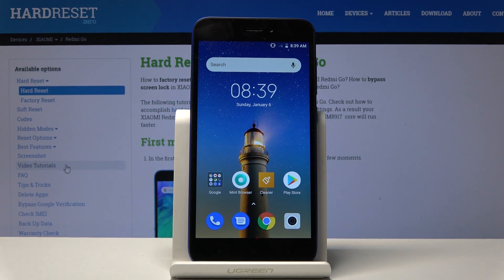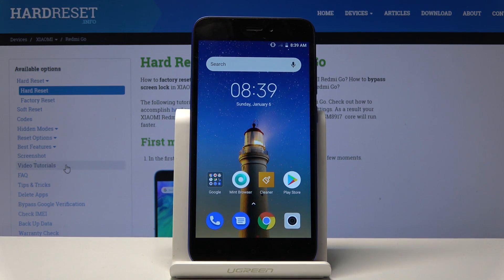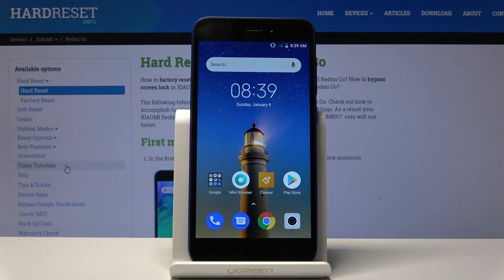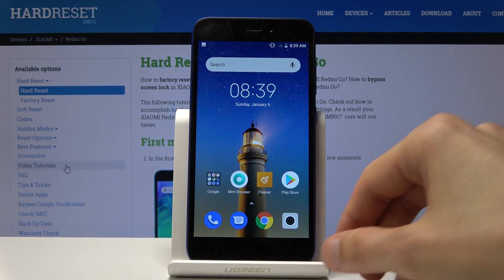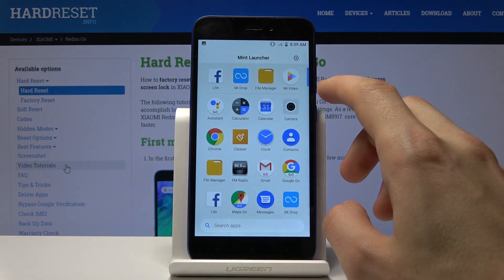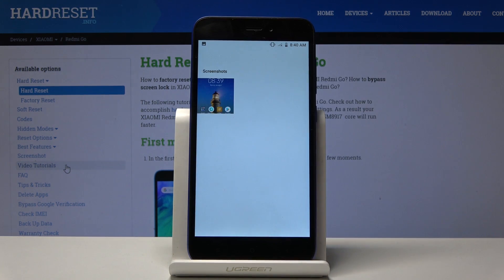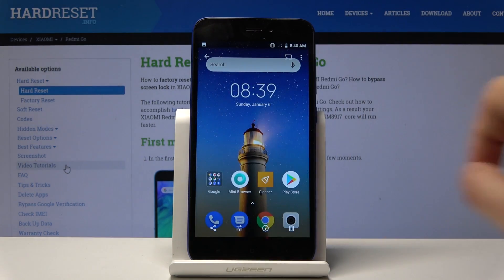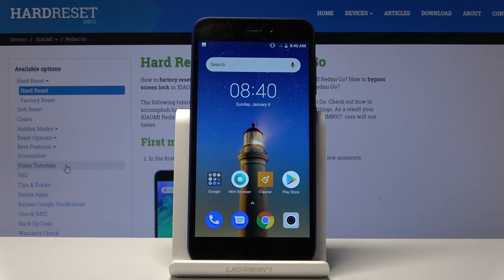How to Capture Screen in XIAOMI Redmi Go - Take & Save Screenshot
Read more info about XIAOMI Redmi Go:
We are coming to present the way to capture the screen in XIAOMI Redmi Go. If you would like to learn the combination of keys that allows you to grab a screenshot in your Xiaomi device, then follow the above instruction to save screen displayed within a couple of seconds.

How to take a screenshot in XIAOMI Redmi Go? How to capture desktop in XIAOMI Redmi Go? How to save screen displayed on the screen in XIAOMI Redmi Go? How to take a screen snapshot in XIAOMI Redmi Go? How to save the screen in XIAOMI Redmi Go?